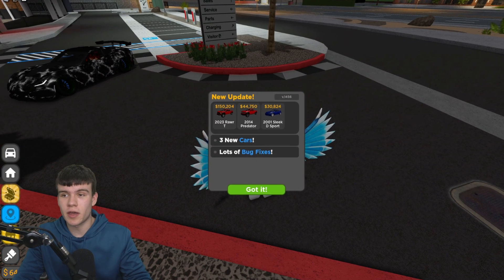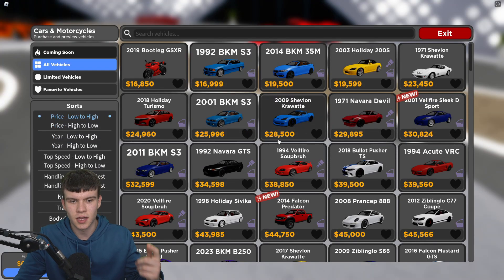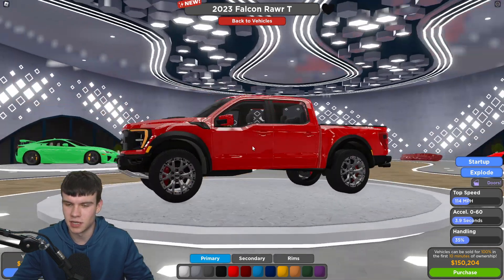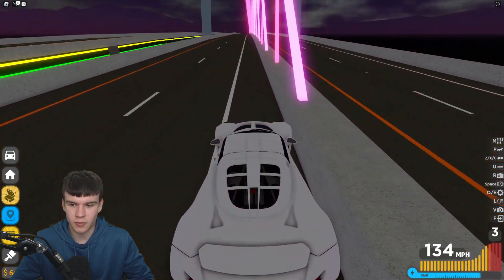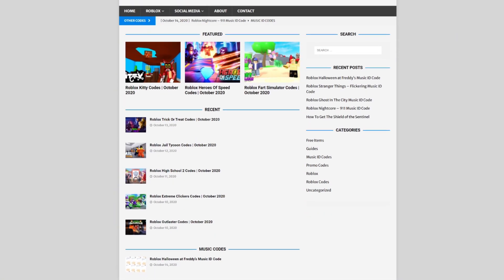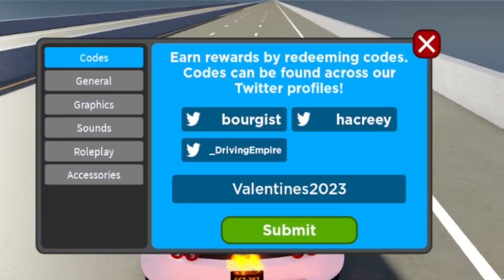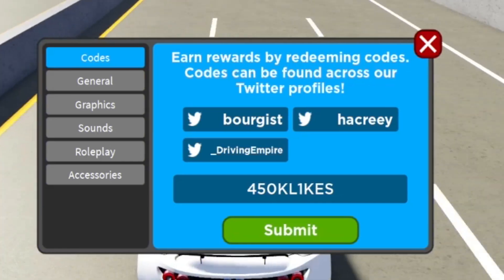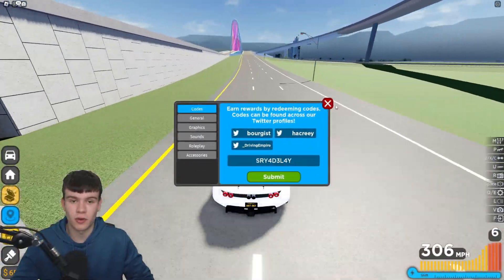*NEW* ALL WORKING NEW CARS UPDATE CODES FOR DRIVING EMPIRE MARCH 2023! ROBLOX DRIVING EMPIRE CODES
In this video I will show you ALL Driving Empire CODES on Roblox! The NEW codes will give you rewards for Driving Empire...